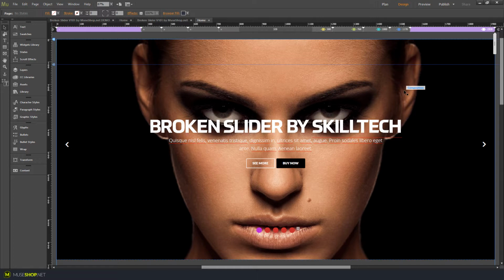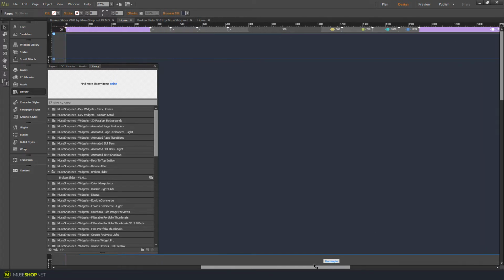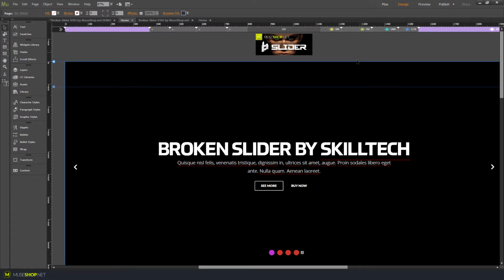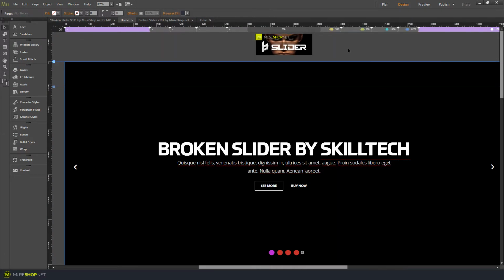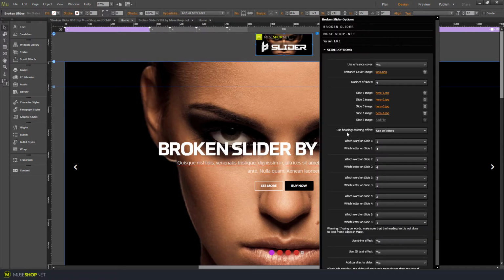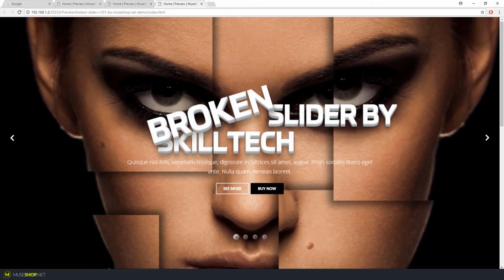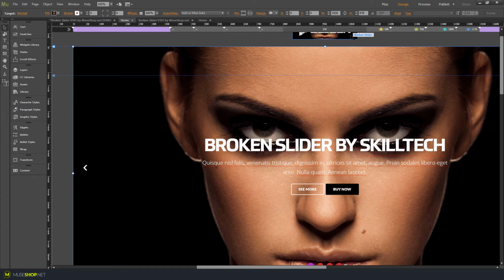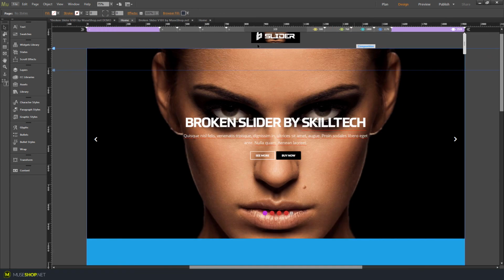Broken Slider Adobe Muse Widget by MuseShop.net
Next level Adobe Muse Slider widget. With superior animation effects, and lots of cool options Broken slider is one of the best Adobe Muse sliders on the market.

And make sure you check out and take a look at all of our widgets.

Pssst, we also create high-end Muse templates,  take a look to see what Muse themes we're talking about: